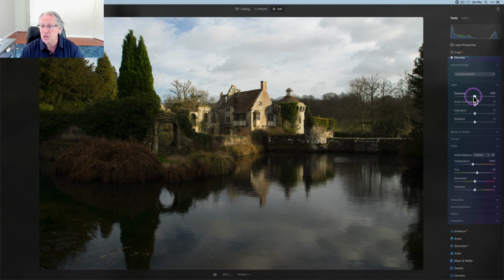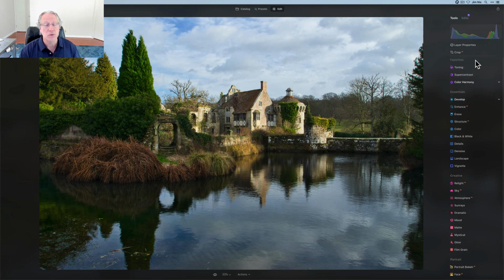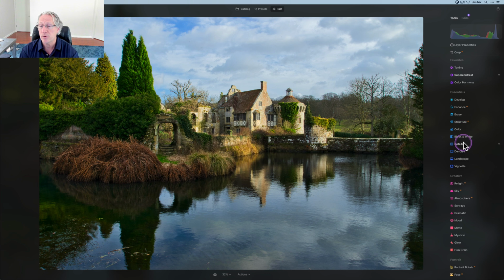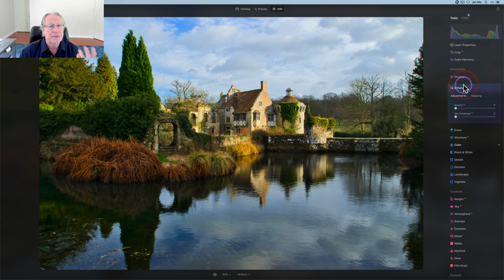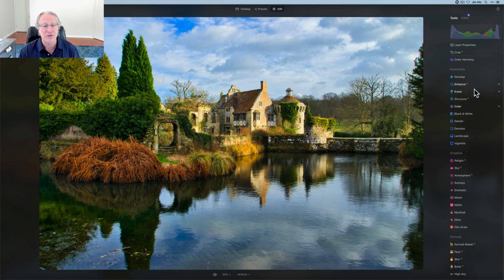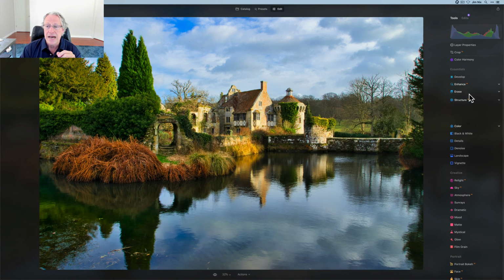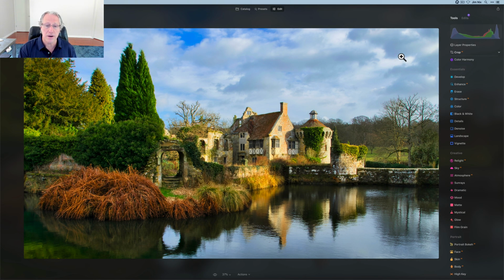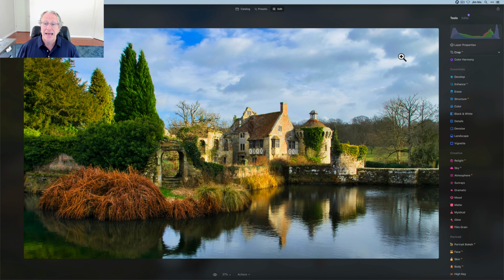Luminar Neo: 5 Minute Fix (Muted to Magical)